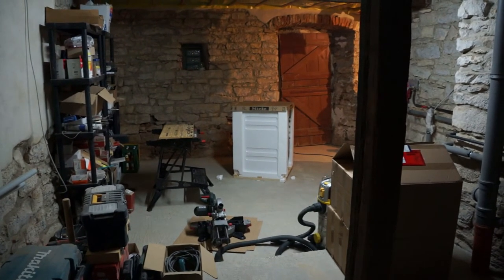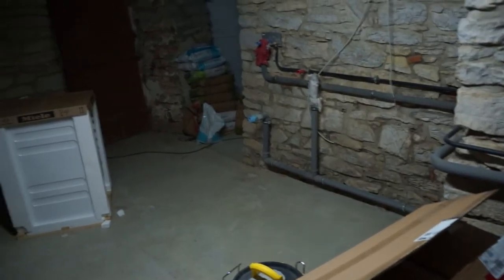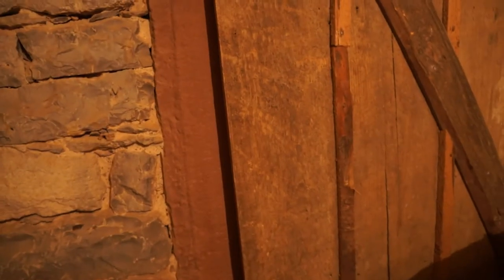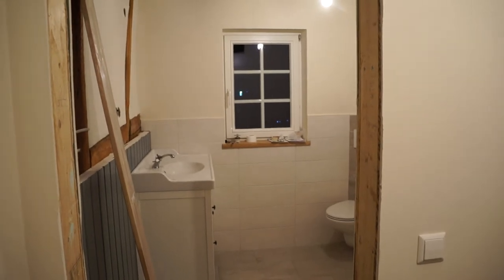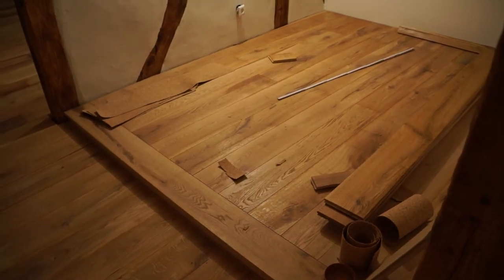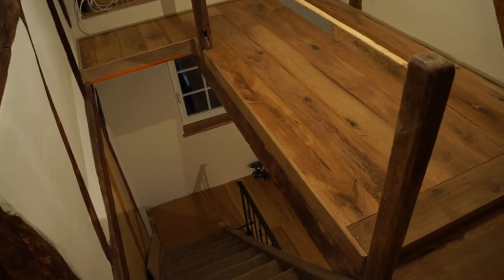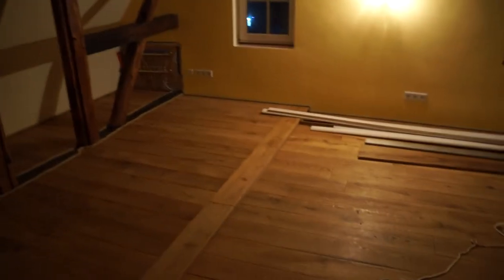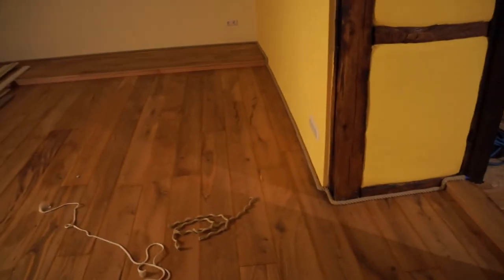The Bauernhaus 2015-02-03: Are we there yet?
So much progress in a short time! Just a little more.